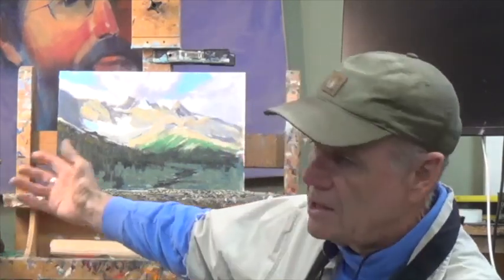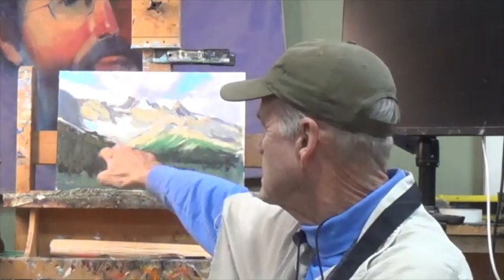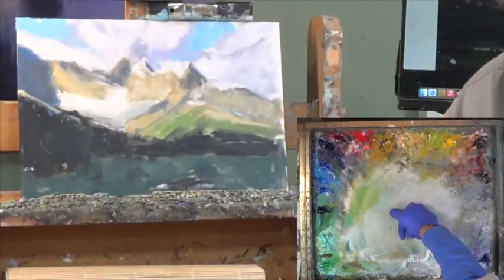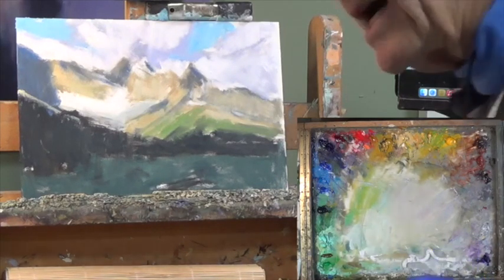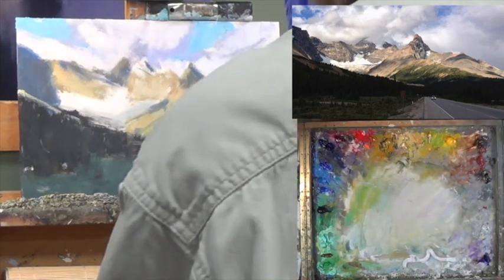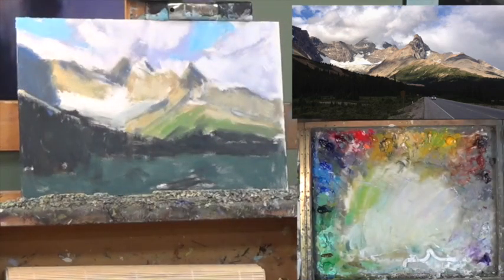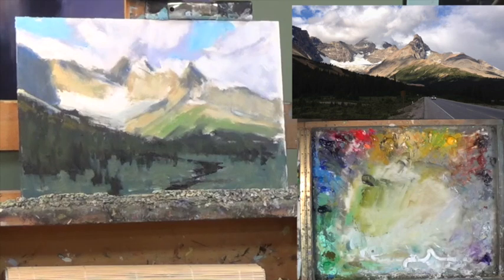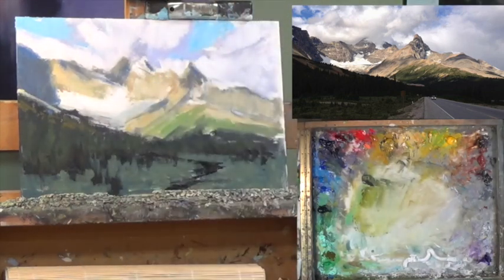Part 2 North Of Banff landscape painting with George Coll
The George Coll tutorials provide high quality landscape painting instruction. If you are searching for an on line instructor to supply ongoing step by step lessons, get ready to advance your skills.  Part 2 can be found at my